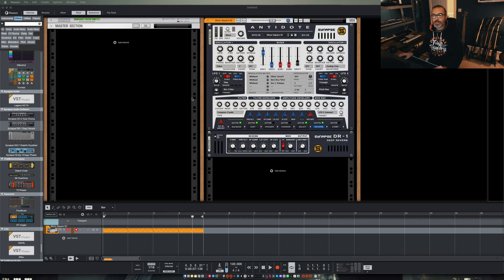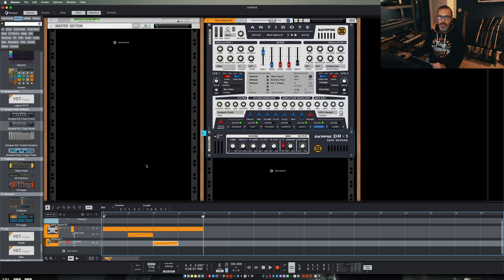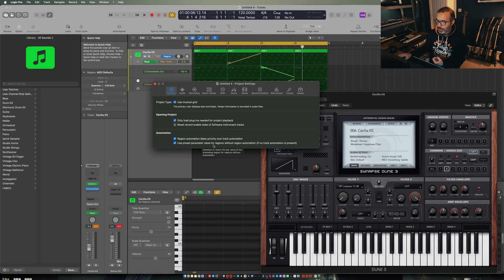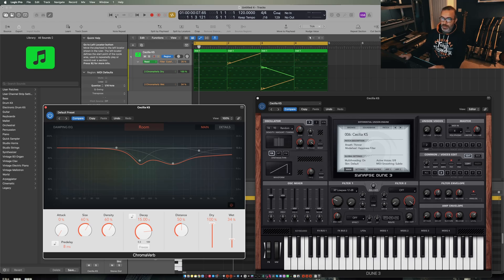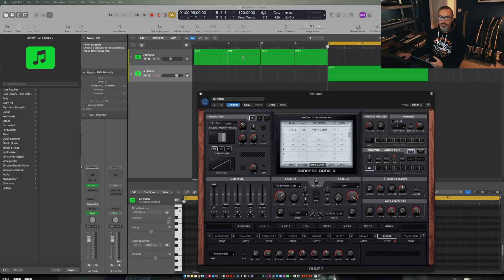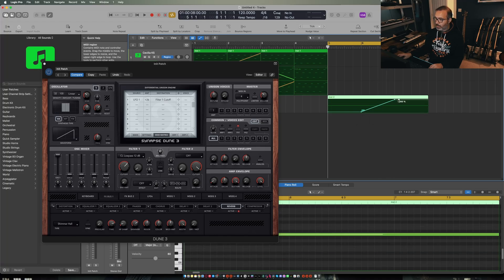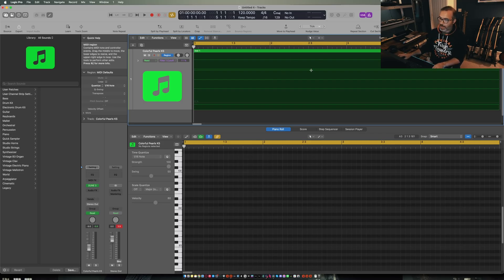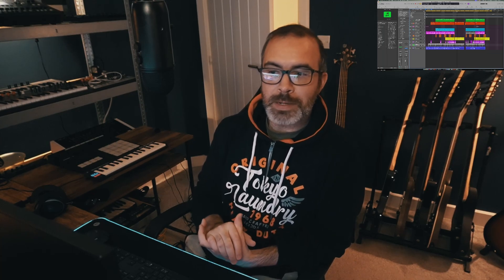Logic Pro 11 - Automation Return Values (No More Drawing Them In!)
I'm very new to Logic Pro but I'm finding cool, exciting things all the time. I think it'd be fun to share them with you all, and other noobs like me!

00:00 Intro
00:45 Reason's Automation
01:57 Enabling Preset Parameters in Project Settings
04:29 Drawing Hard Ramps
06:18 Creating Two Points Using Marquee Select
7:24 Outro And Library Music Examples